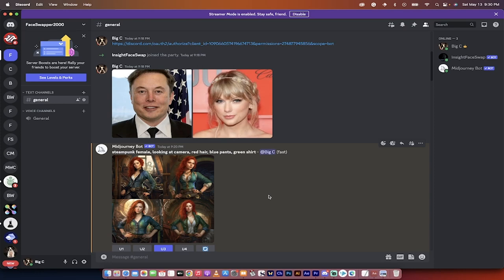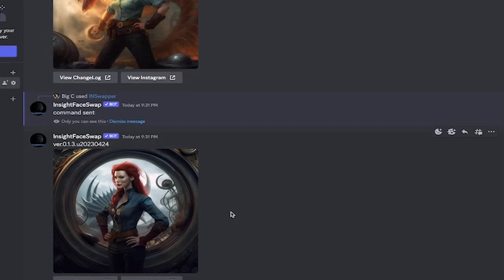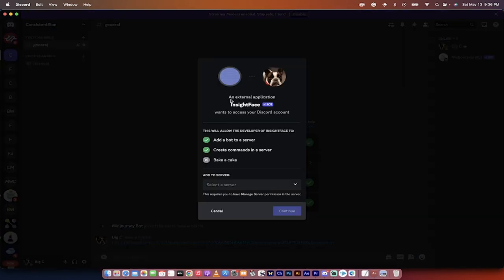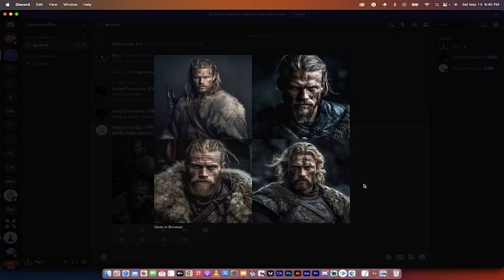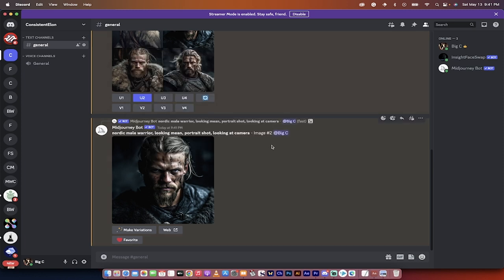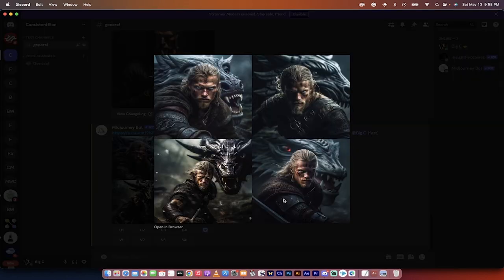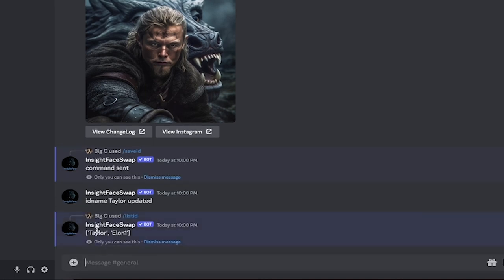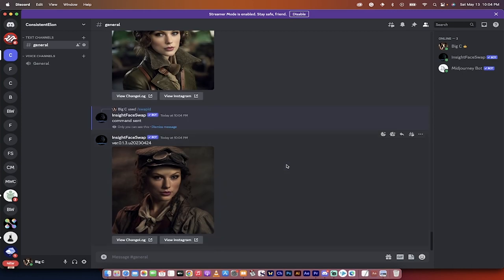Creating Consistent Characters with Midjourney V5 - FACE SWAPPING Technique - Step-by-Step Guide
In this comprehensive Midjourney tutorial, we dive deep into the creative process of character creation, focusing on how to generate consistent characters, even resembling real-life celebrities or your own image.

🕒 Timestamps:

00:00:17:14 - Introduction to the tutorial
00:00:33:29 - Starting with examples: Elon Musk and Taylor Swift
00:00:49:07 - Selecting the style and running examples
00:01:03:02 - Magic of image swapping
00:01:36:15 - Reviewing the final outcomes
00:02:07:12 - Step-by-step guide to creating consistent characters
00:02:27:08 - Setting up your own server
00:03:18:25 - Adding Mid Journey bot to the server
00:03:52:10 - Installing Insight face
00:04:43:16 - Next steps after setting up the server and bots
00:05:02:03 - Saving consistent face
00:06:11:29 - Generating images using Mid Journey bot
00:06:35:05 - Upscaling the selected image
00:07:14:16 - Face swapping using nSwapper
00:07:37:14 - Creating different scenarios for your character

📚 What You Will Learn:

How to create consistent characters using Midjourney
Face swapping to resemble real-life images
Server and bot setup for character creation
Creating different scenarios for your character

Join us as we explore the depths of character creation, transforming simple images into visually stunning characters using Midjourney's innovative tools. Whether you're an artist, writer, or just someone with a creative streak, this tutorial is sure to offer something new and exciting.